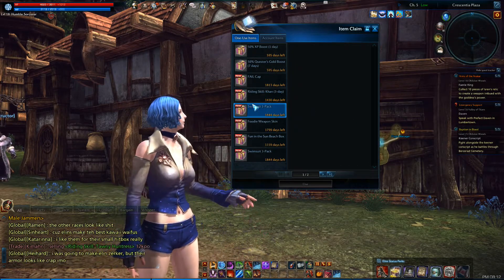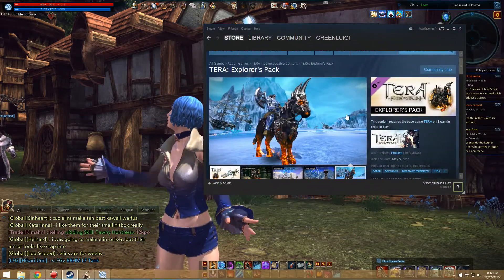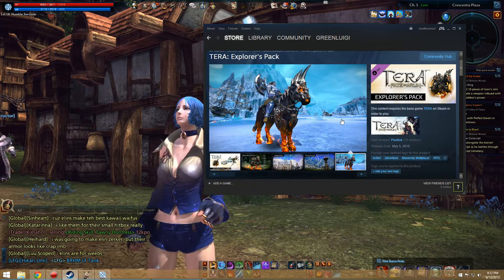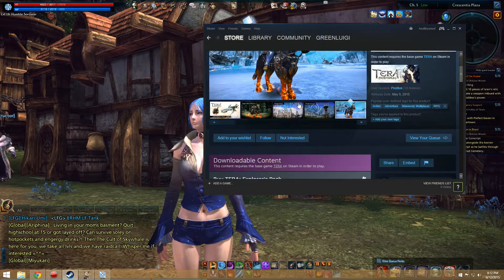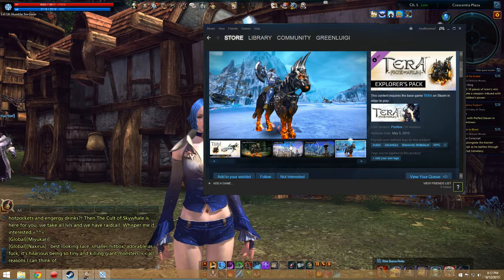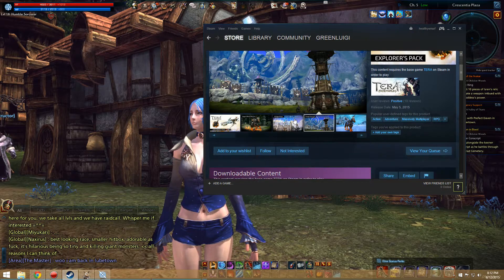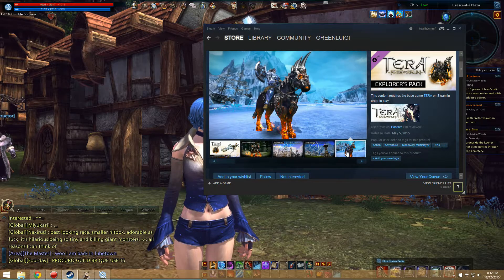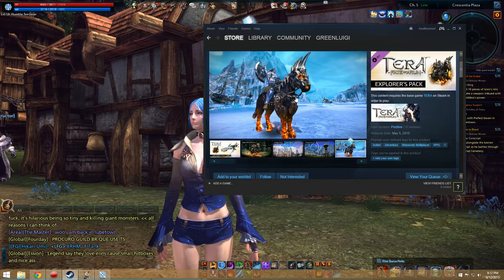TERA Swimsuit and Steam Explorer's Pack Subscriber Giveaway! [COMPLETED]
So I wanted to do something special now that I've been posting videos for a month in TERA!  I purchased some of the swim boxes that are currently in the Steam Summer Sale as well as the TERA Explorer's Pack.

If you win, I'll PM you to either get your Steam name to send the explorer's pack, or your server/character name to send you the swim box or weapon skin.

Thanks again, really appreciate you watching, and hopefully I'll be able to keep making these videos for many months to come, Humblewit out!